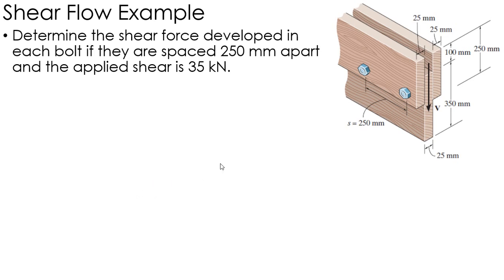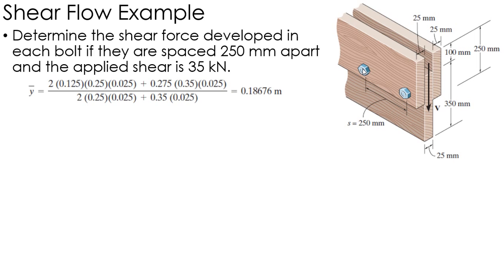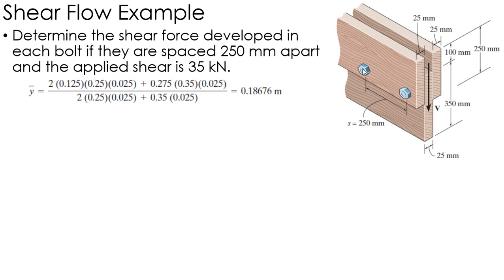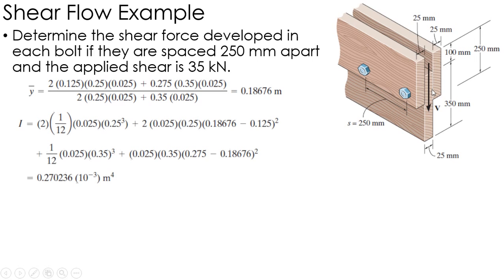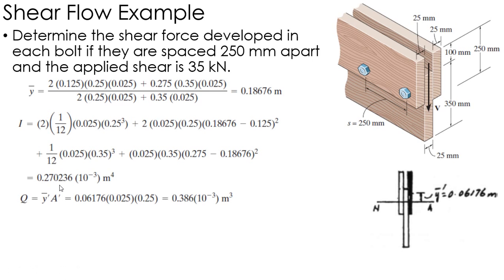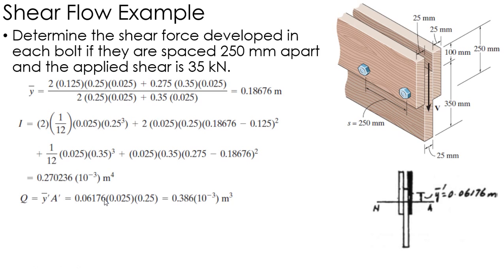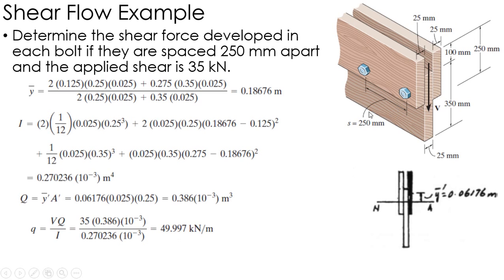Mechancis of Materials Example: Shear Flow